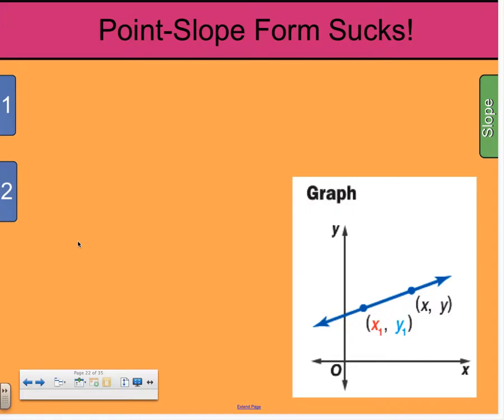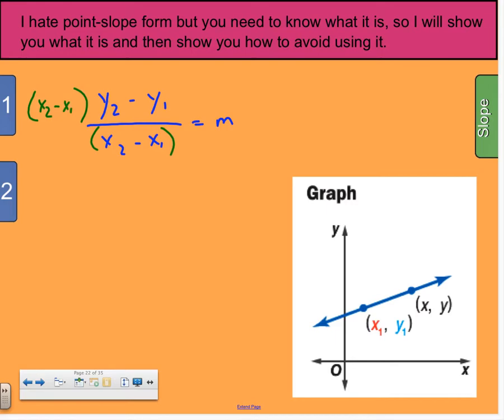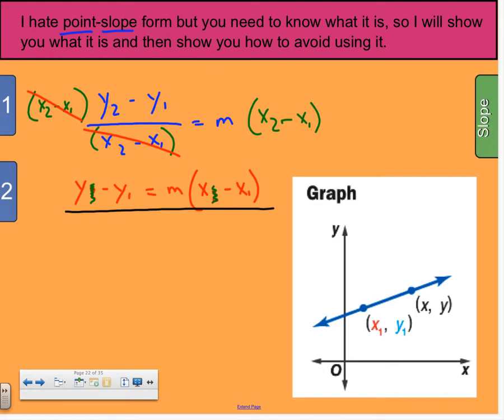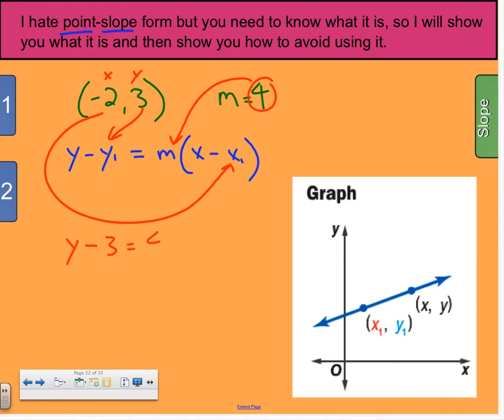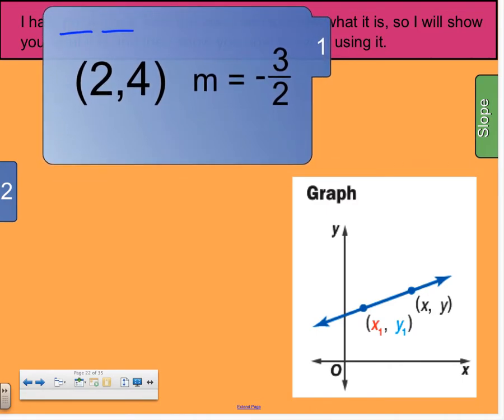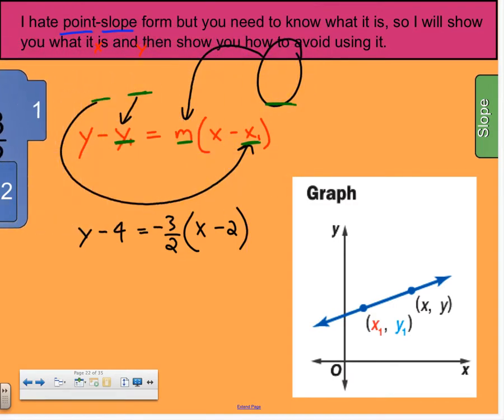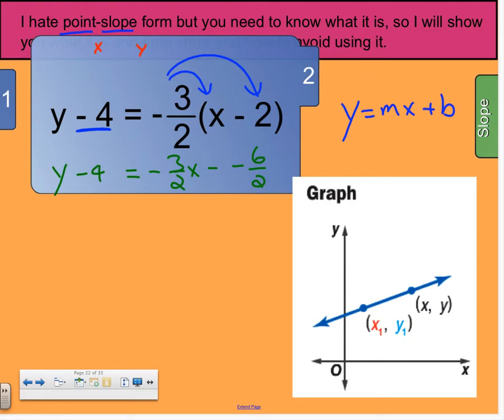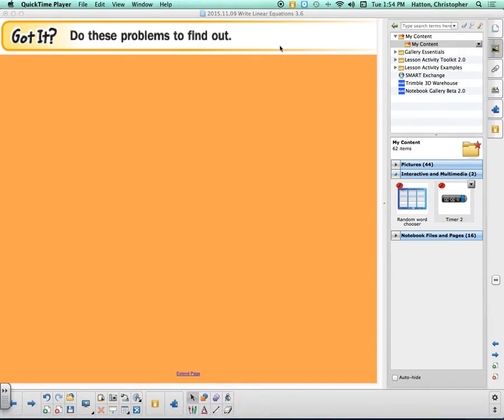3.6 Write Linear Equations - Examples 1 & 2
Use the slope and the 'x' and 'y' values of the coordinate pair to substitute into the point-slope equation, 'y - y = m(x - x)'.  Then get 'y' by itself to convert the equation to slope-intercept form.